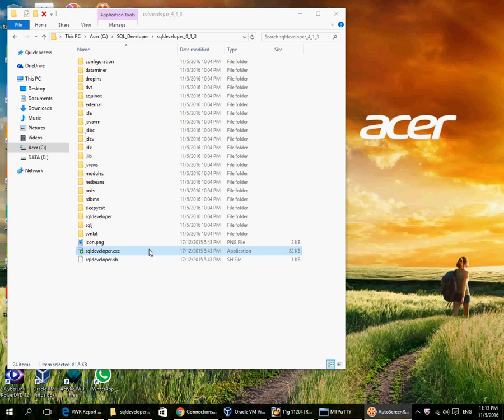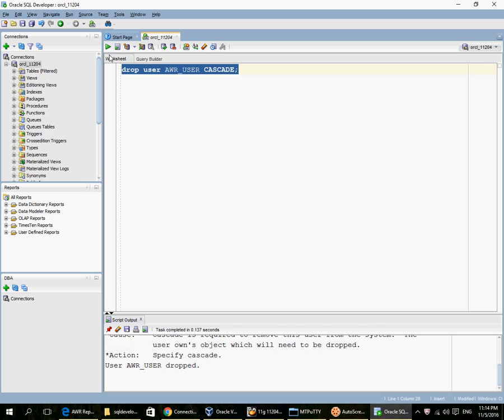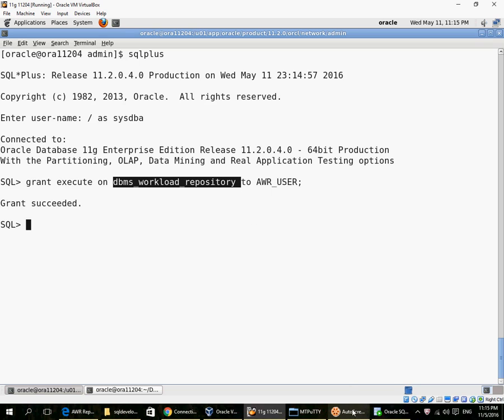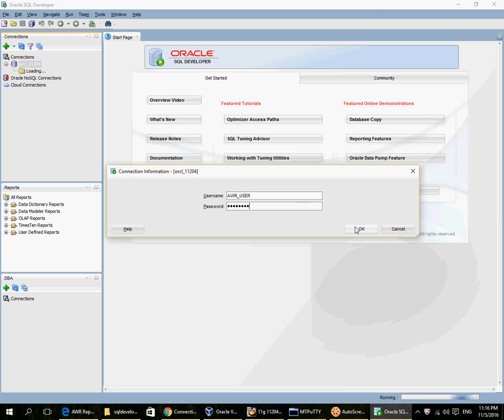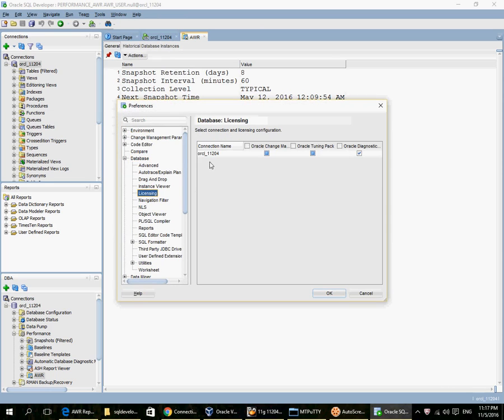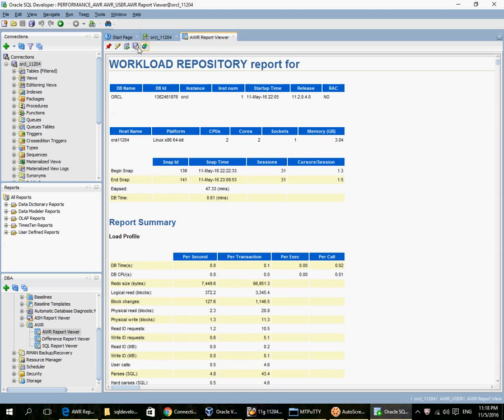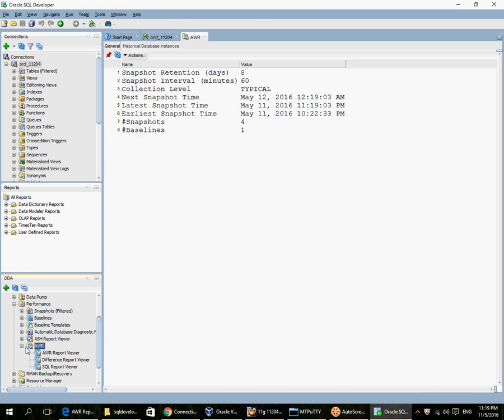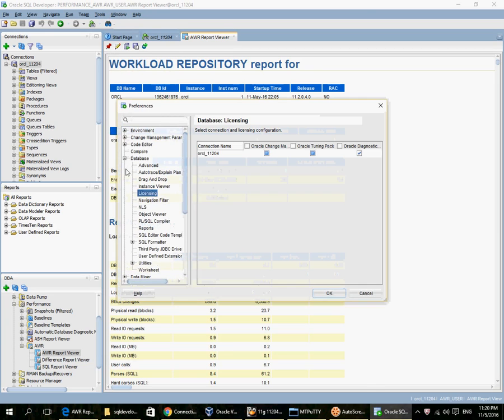AWR with SQLDeveloper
Oracle AWR Using SQLDeveloper (Note : Usage of AWR requires the Diagnostic Pack Licence !)

For examples of interpreting an AWR report search for "AWR"